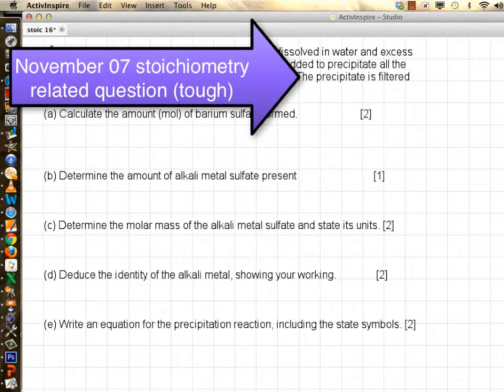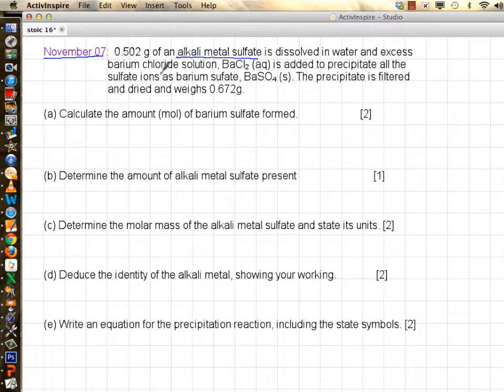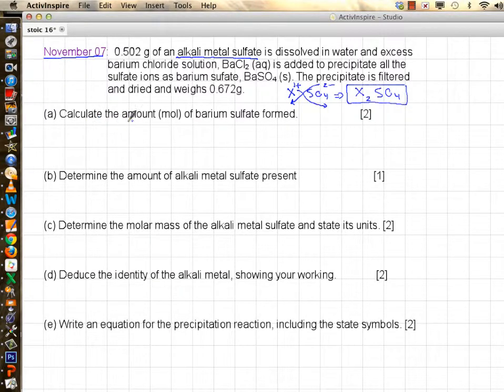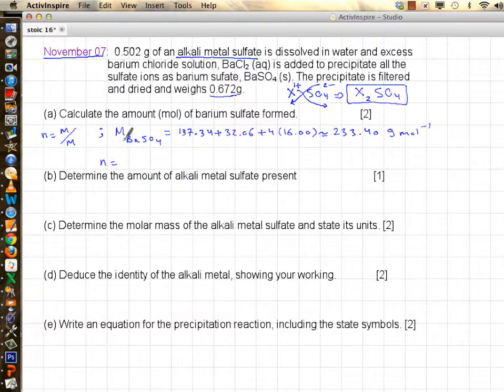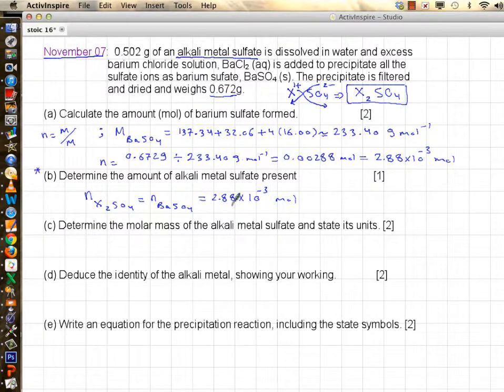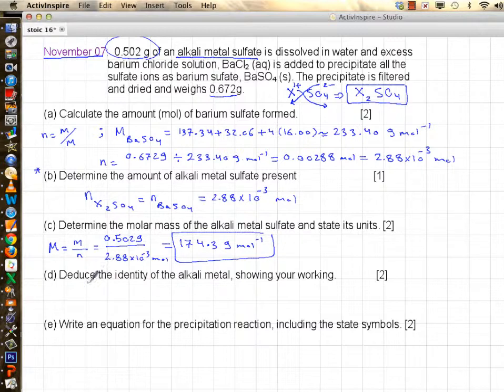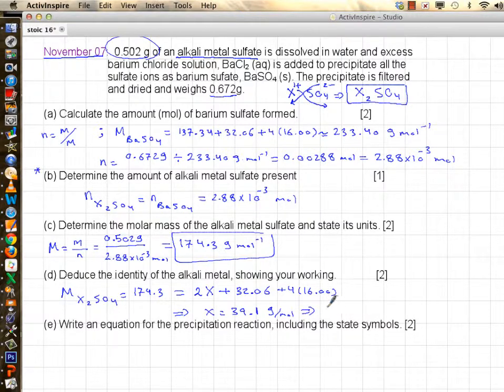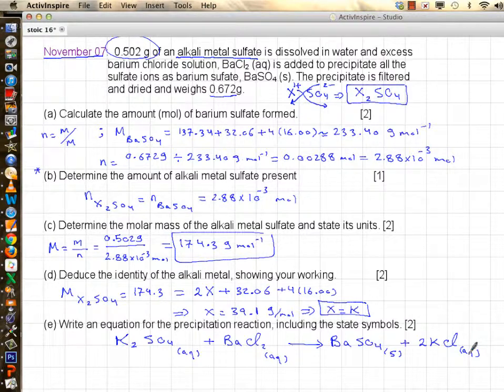Solution to a November 2007 IB stoichiometry question